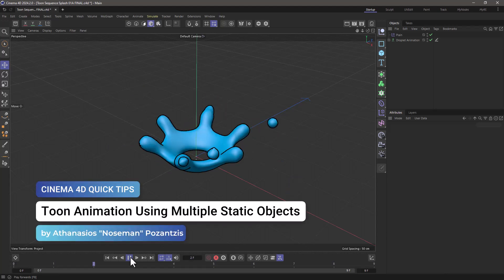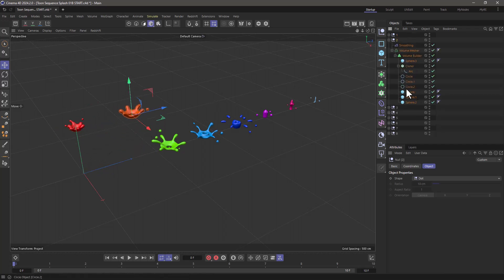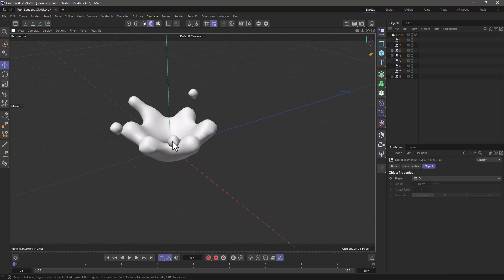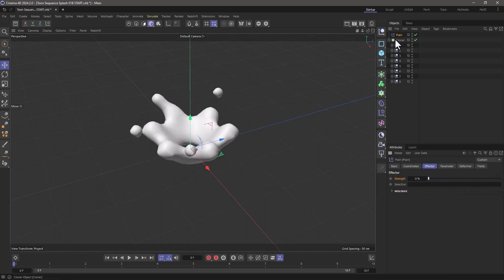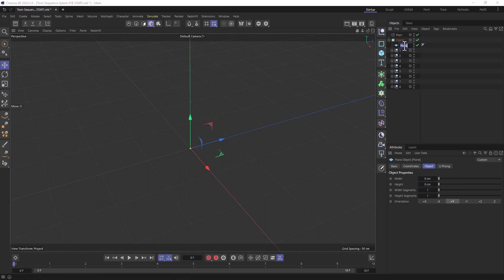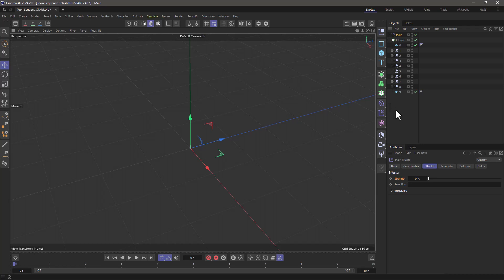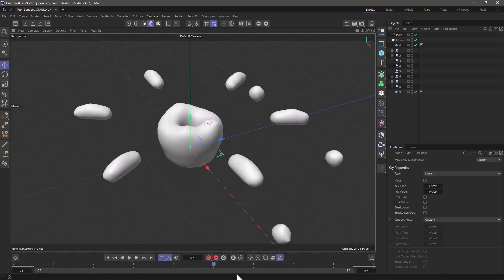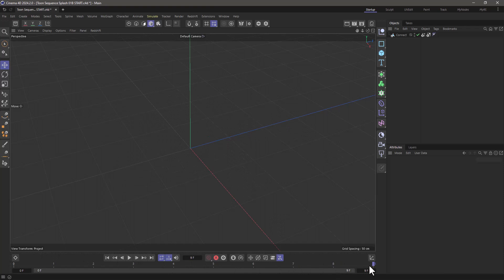C4DQuickTip 121: Toon Animations from Multiple Static Objects in Cinema 4D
In this Quick Tip, Athanasios "Noseman" Pozantzis (@nosemangr) will show you how to create a Toon Animation Alembic File using multiple static 3D objects in Cinema 4D. This is the equivalent of drawing individual Cartoon Animation Frames, but in 3D.